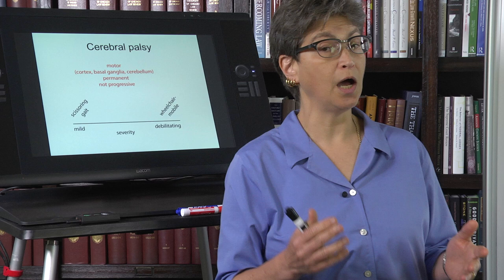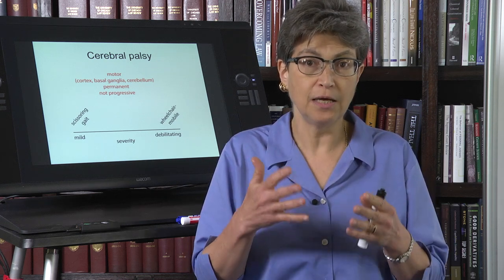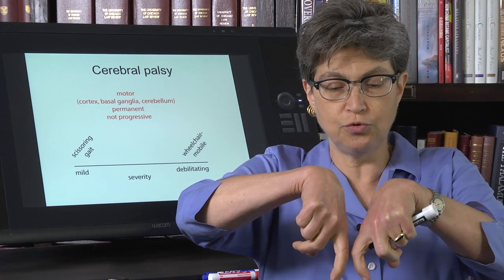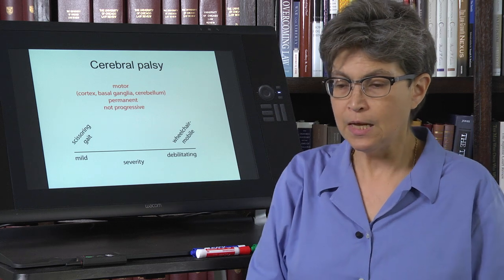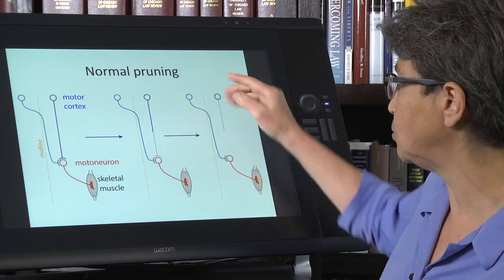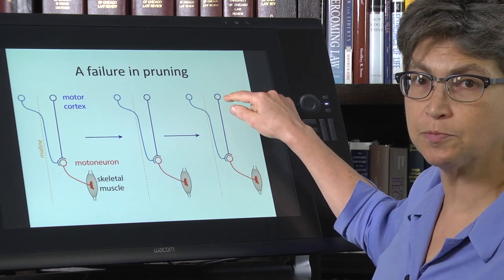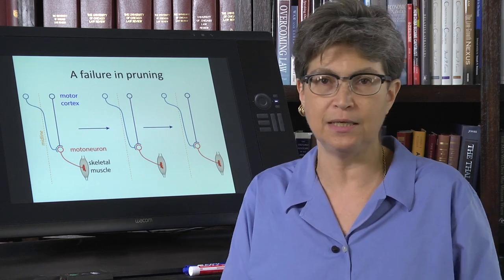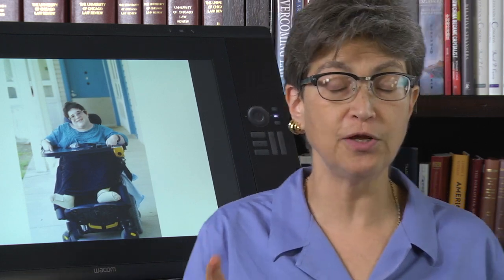18.8 Cerebral Palsy